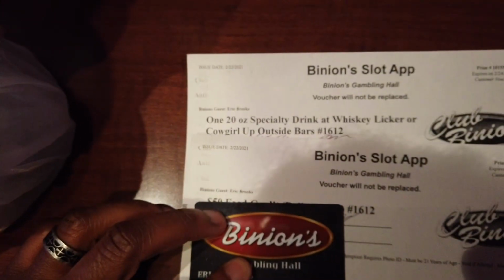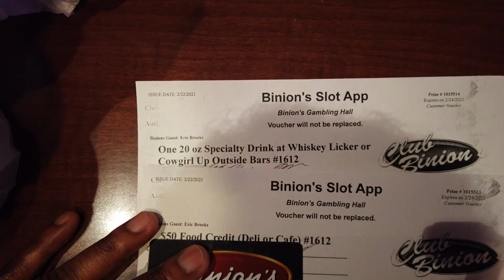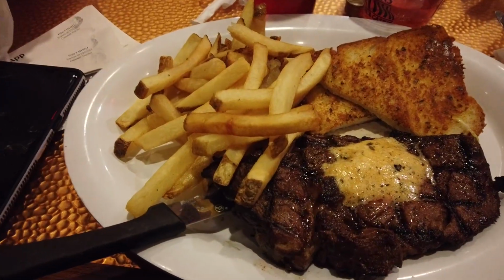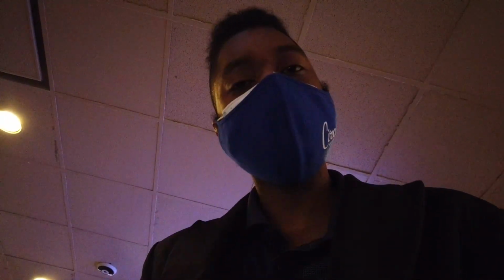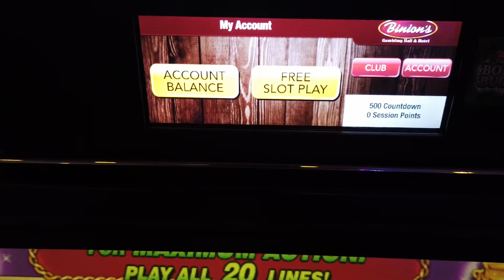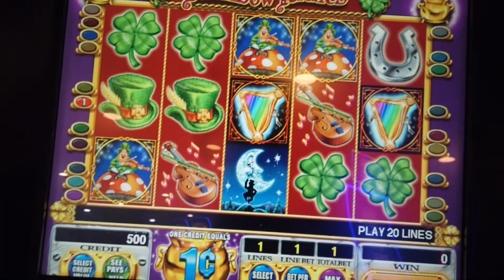How To Use Binions Casino Rewards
We showed you how to redeem Binion's Casino App rewards back in 2020. Now here's how you actually use you Casino Comps at Binion's Casino Las Vegas 2021.